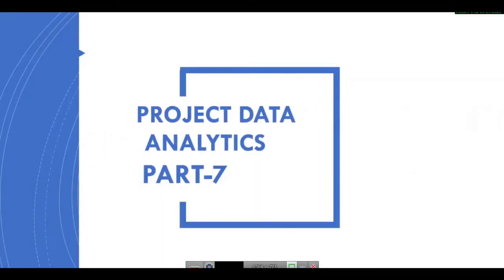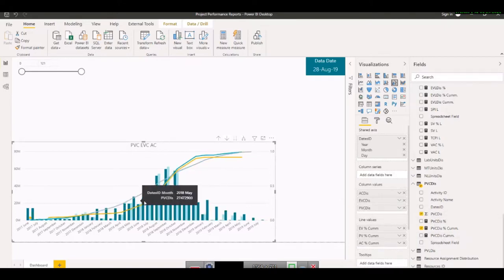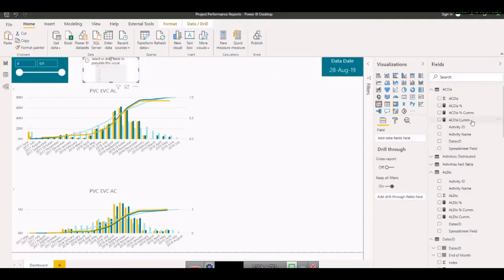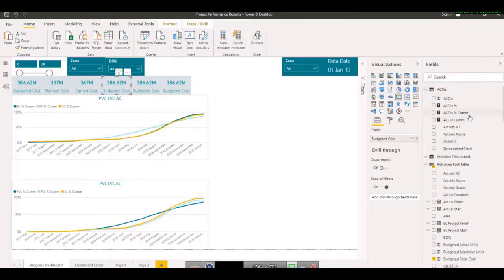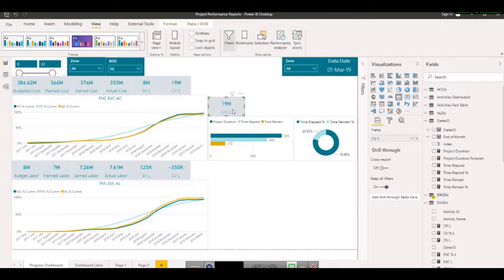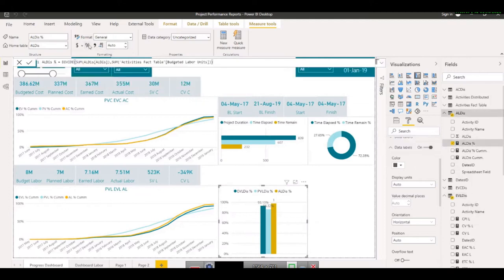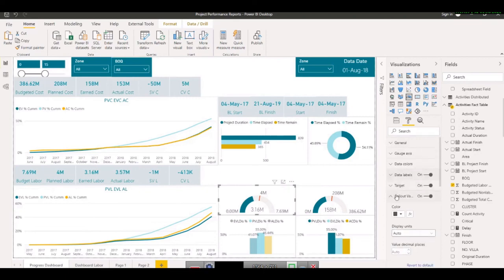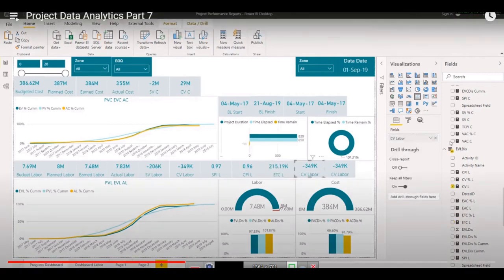Part 7 1